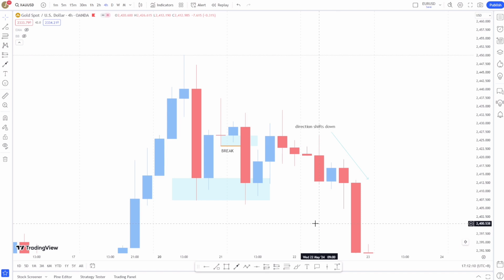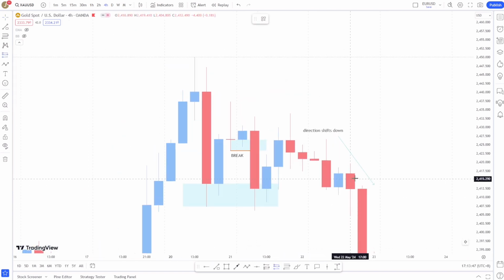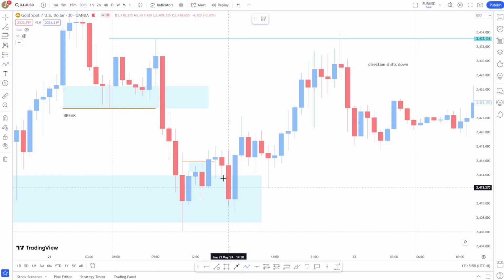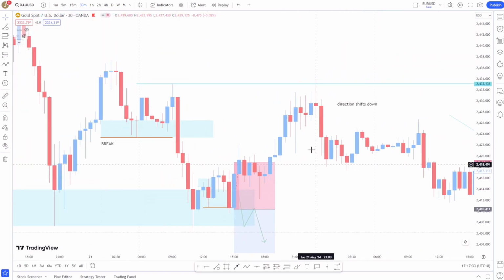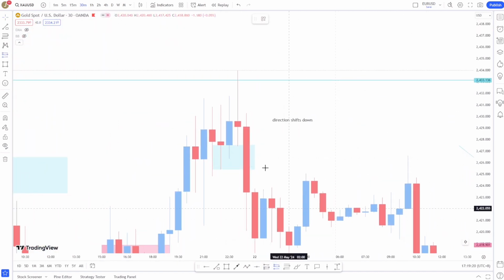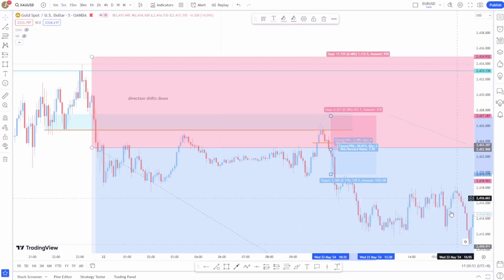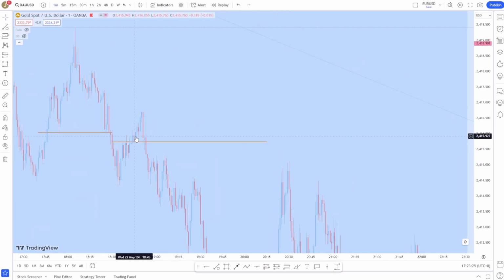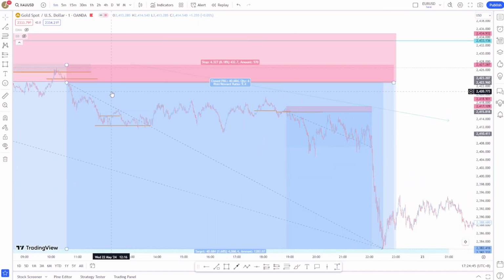Executing trades using higher timeframe direction part 1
Very important to understand how to use higher timeframe directional bias to enter using lower timframes to maximise risk to reward